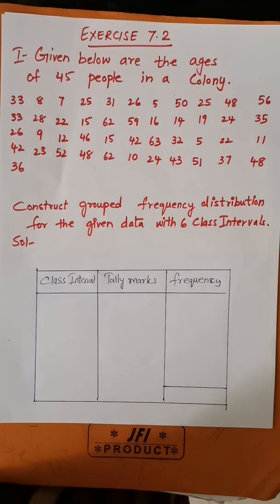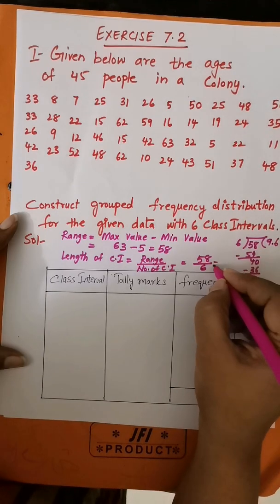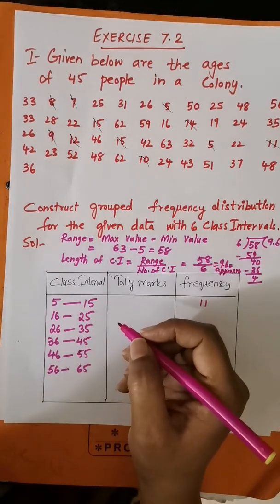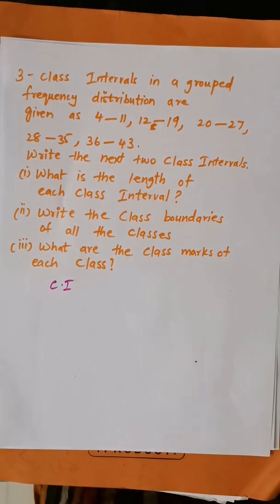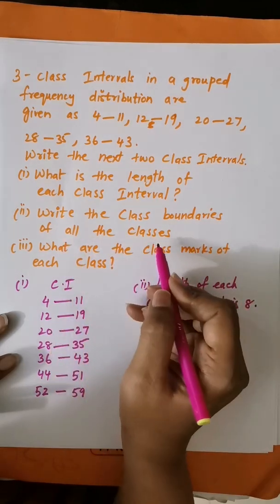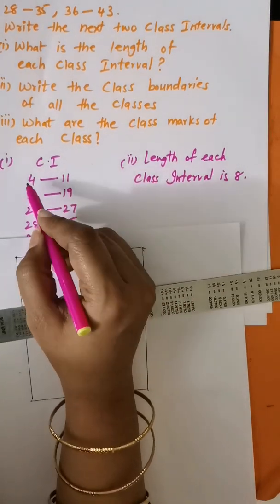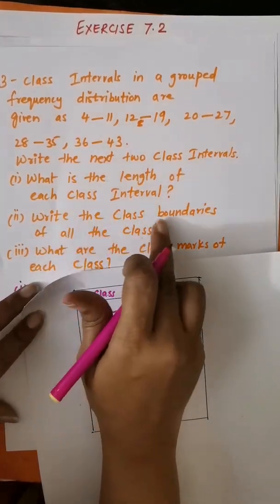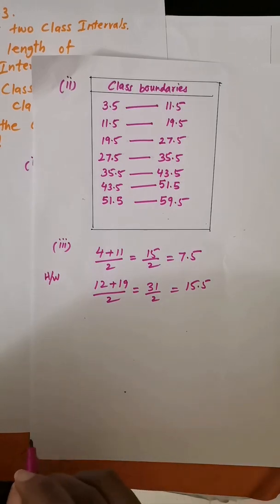Springfields School, Masabtank 2020-21 Class 8 Mathematics by Mrs. Samreen Faheem (16/12/2020).